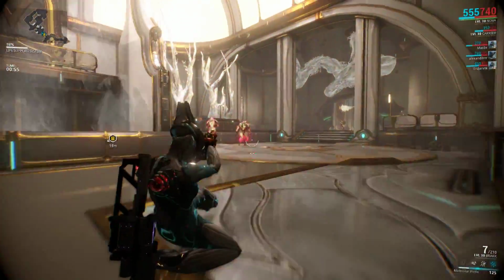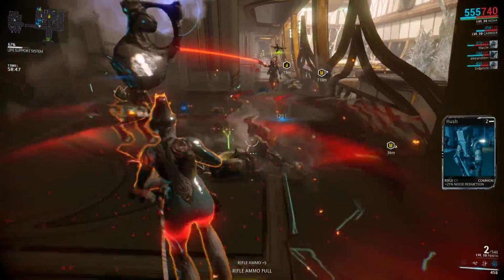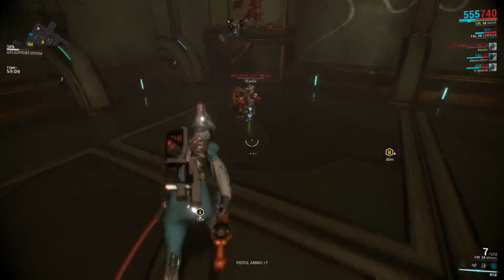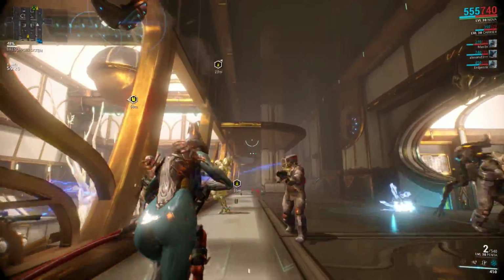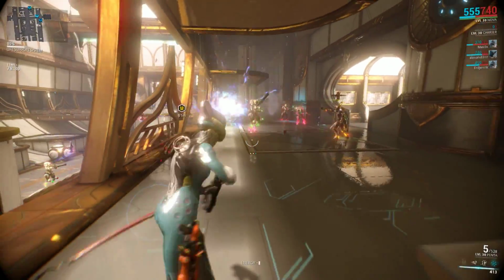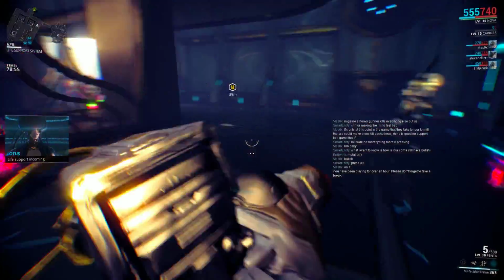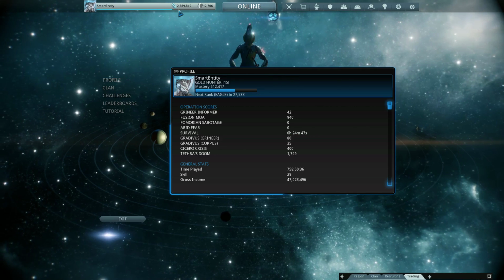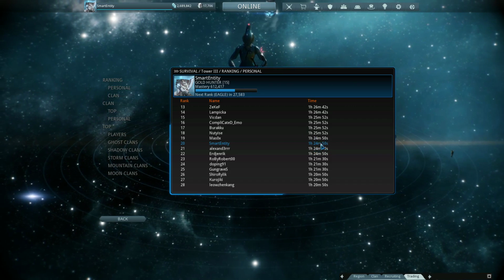Warframe 13 1 2 T3Survival 84min50s Preview to specialised builds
84min50sec t3 survival
3 lex barrel
level 155 heavy gunner (at 80min)